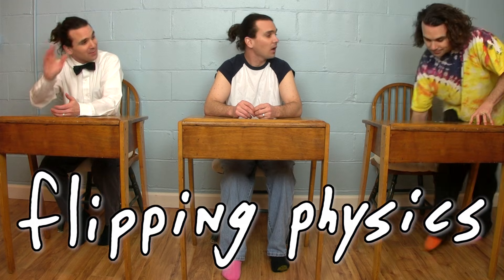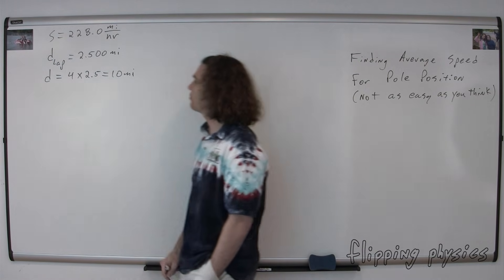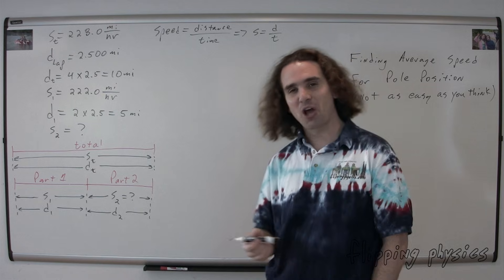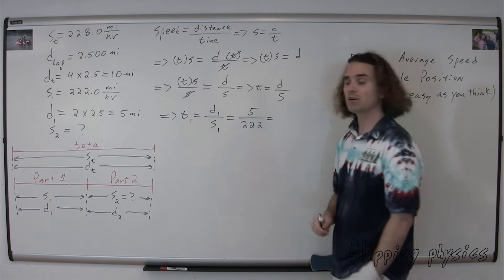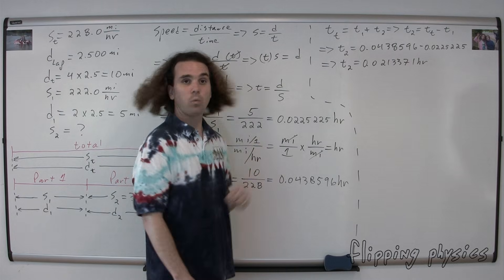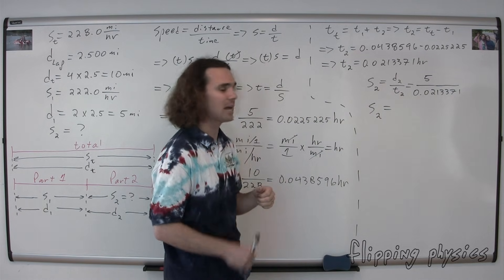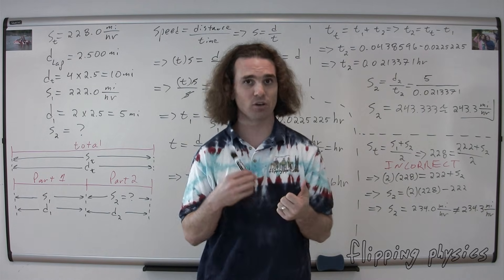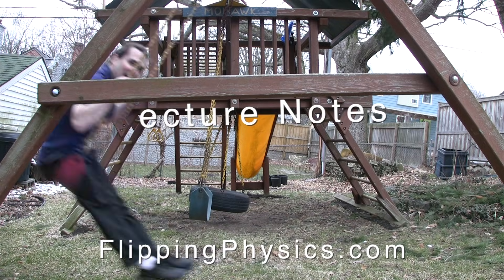Finding Average Speed for Pole Position: Example Problem - Not as easy as you may think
This video is an example problem that walks through finding the average speed for the last 2 laps of the 4 lap qualifier for the Indianapolis 500 assuming an average speed for the first 2 laps.  It is actually more difficult than it initially appears.

Next Video:
Introduction to Acceleration with Prius Brake Slamming Example Problem

Previous Video:
Understanding and Walking Position as a function of Time Graphs

Gracias a Llorenç Puig por editar las traducciones al español de este video.

0:00 Intro
0:36 Reading the Problem
1:06 Translating to Physics
3:25 A Visual representation of our Known Values
4:07 Beginning to Solve the Problem
5:27 Finding the Time for Part 1
7:15 Finding the Total Time
9:00 Finding the Time for Part 2
10:15 Finding the Average Speed for Part 2
10:45 A Common Mistake
12:07 The Answer
13:15 A Question about Significant Digits